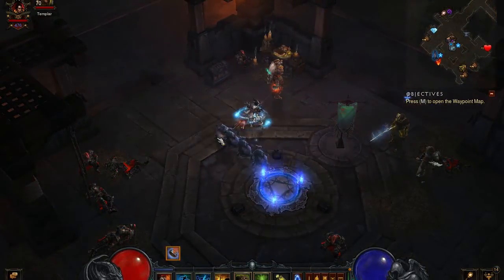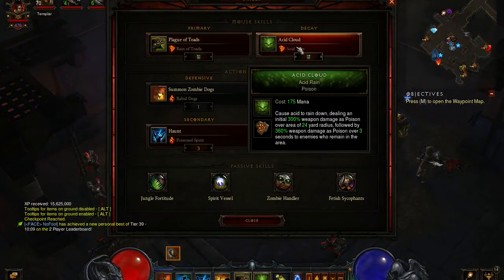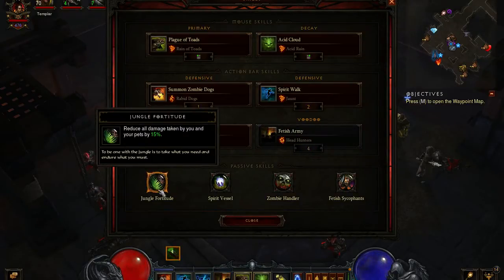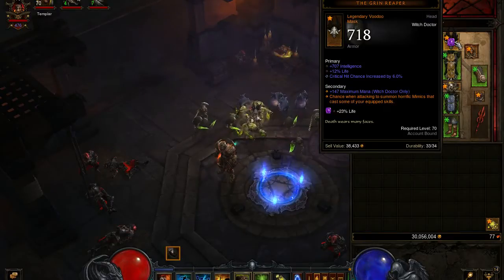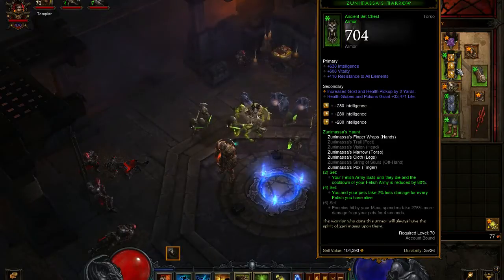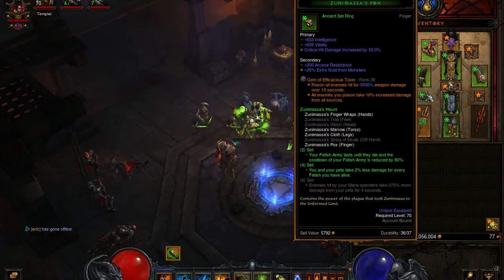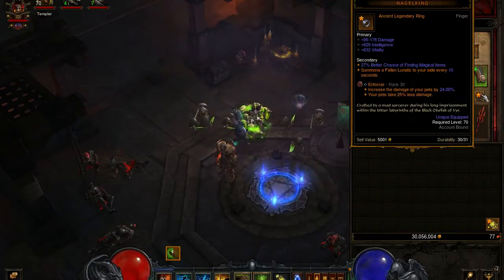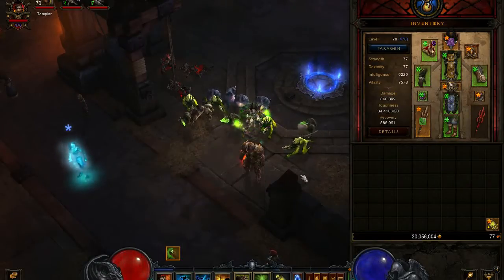Diablo 3 Plague Swarm Witch Doctor build explained 2.3.0 HARDCORE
This is my current build as of Sept. 5th 2015